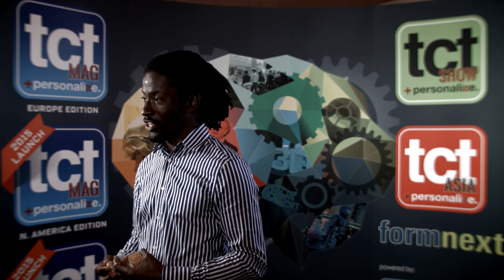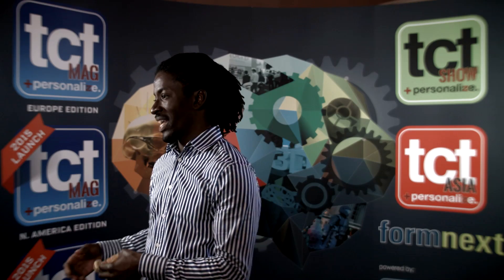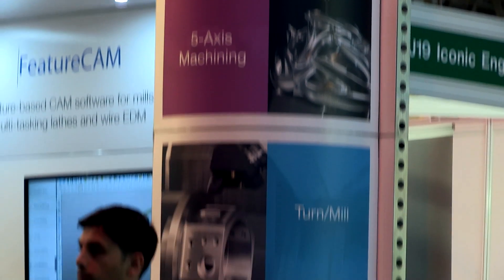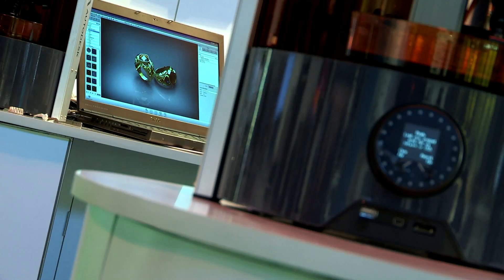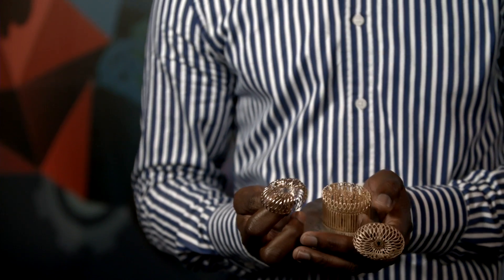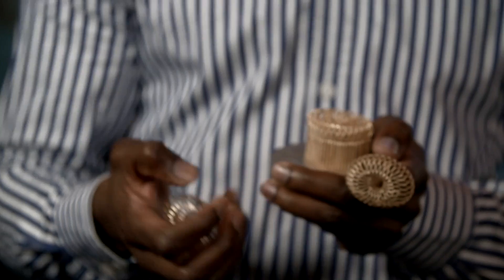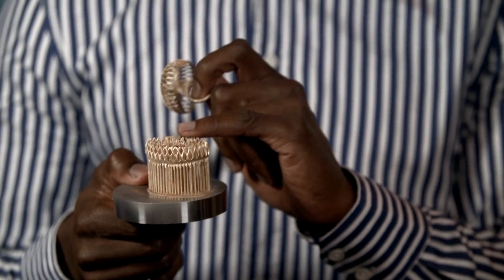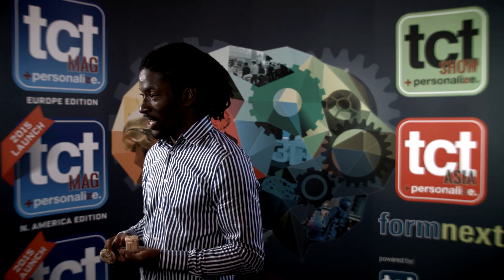Delcam showcase the software developed for the 3D printing Precious Project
The two-year long Precious Project came to a head recently, some of the projects that have come out of that are on display at TCT Show + Personalize. One such project is Delcam's PartBuilder software which is being demonstrated for the first time. Kelvin Hamilton, a Project Engineer at Delam Autodesk, talks us through it.